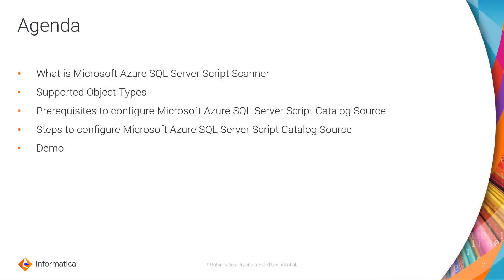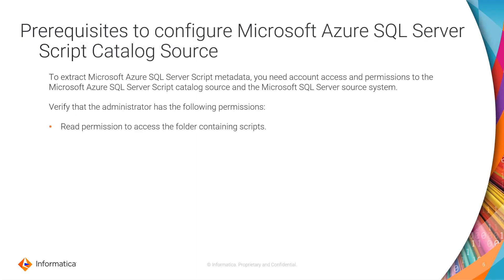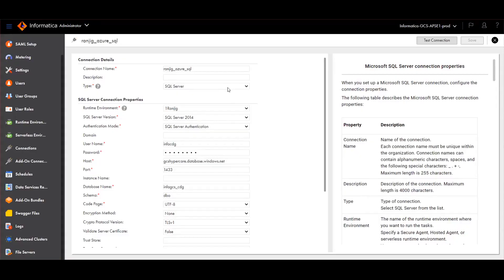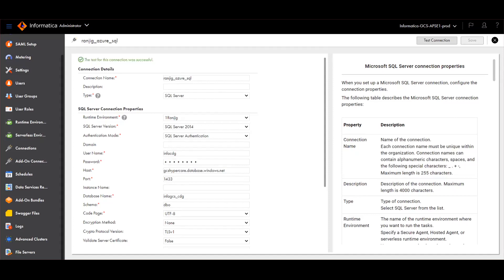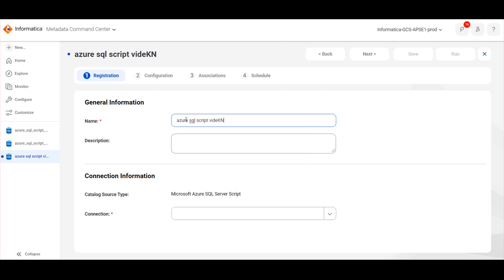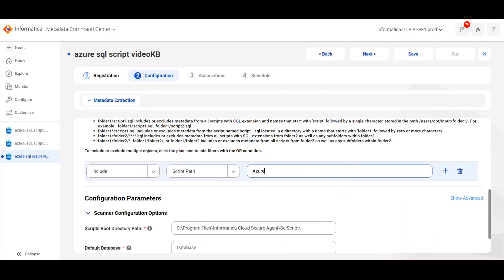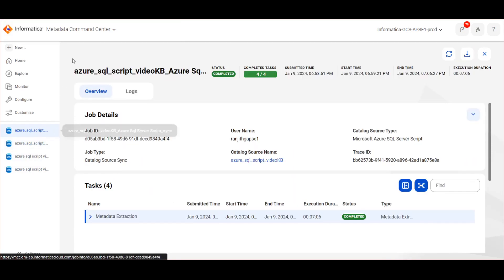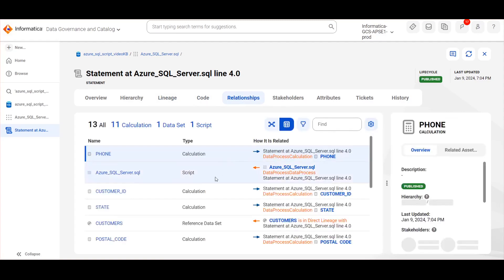333. How to Configure the Microsoft Azure SQL Server Script Catalog Source in CDGC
This video explains how to configure the Microsoft Azure SQL Server Script Catalog Source in CDGC.